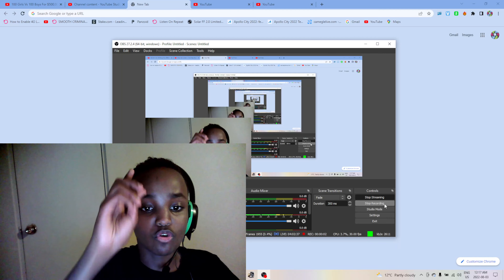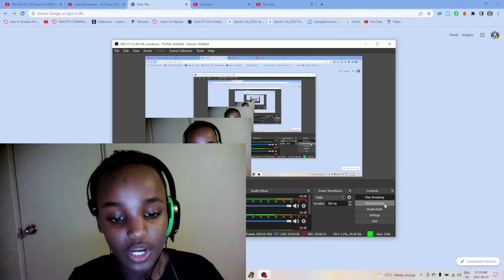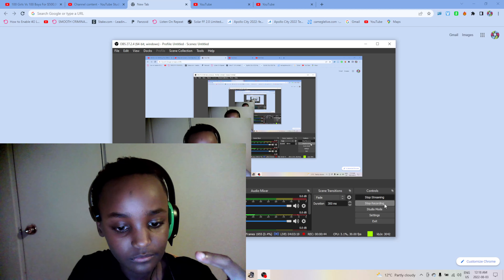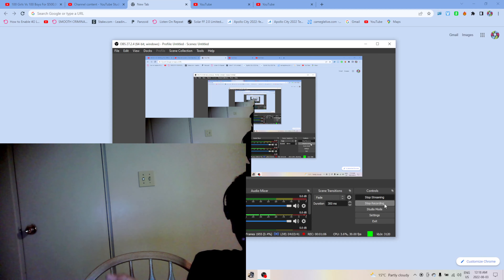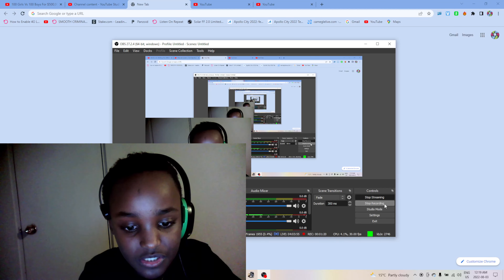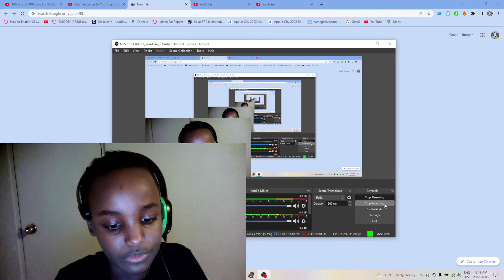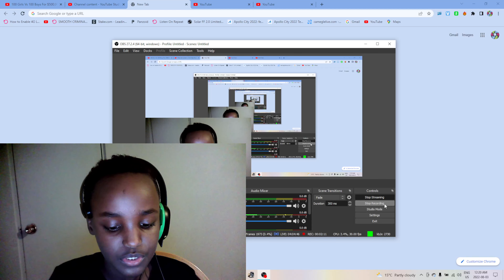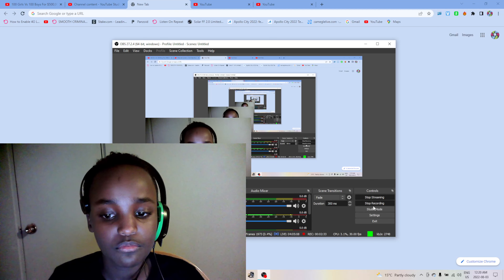you need to subscribers to my channel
You You Dont subscribers to my channel for next 5 sec i will kill you ass